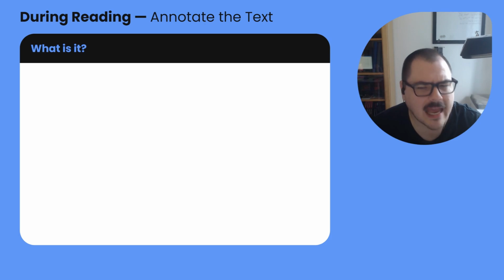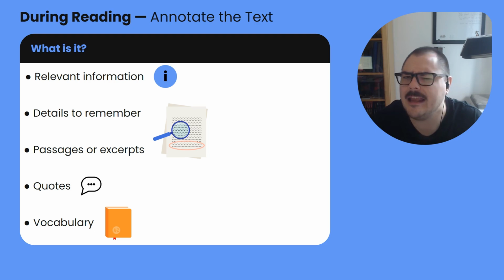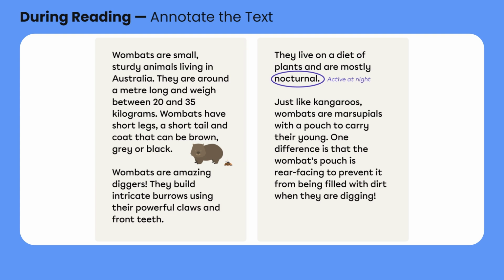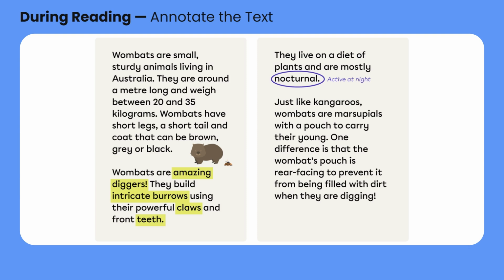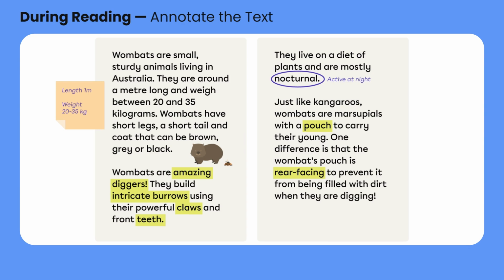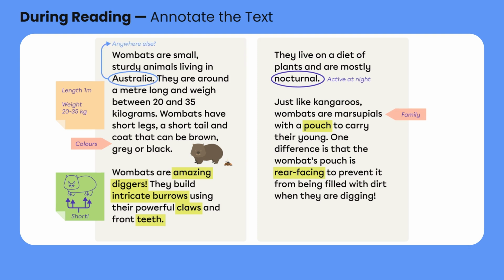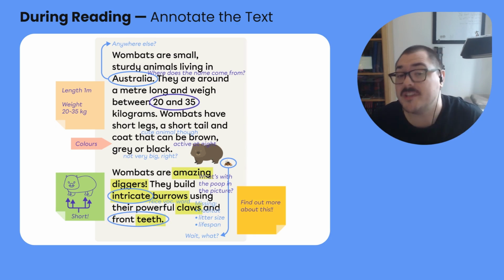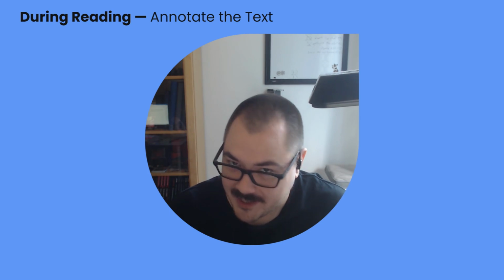Response Process - During Reading: 1 - Annotate Text | Alloprof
What does annotating a text mean?

William explains everything you need to know about annotating a text as part of the response process.